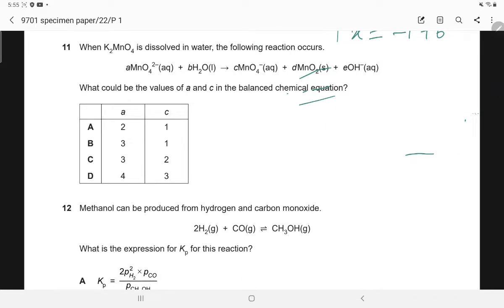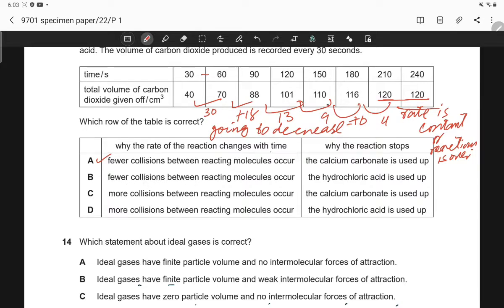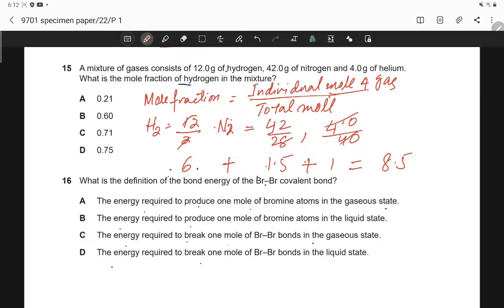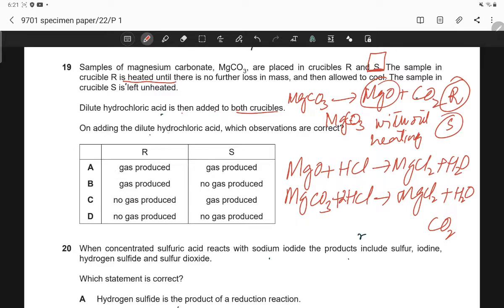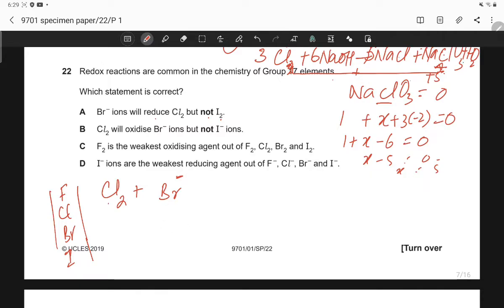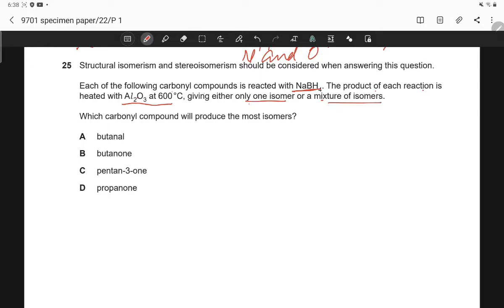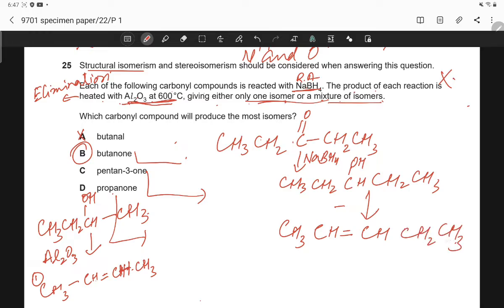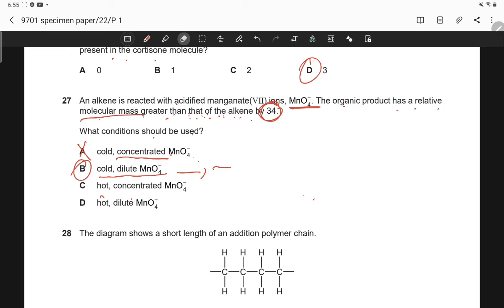9701/specimen paper 1/2022 part 2/ O & A level Chemistry